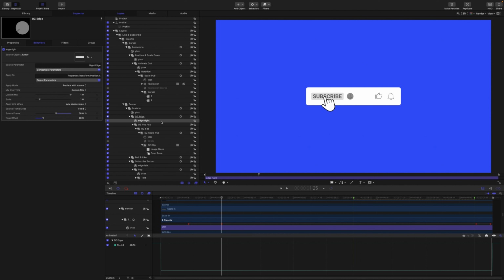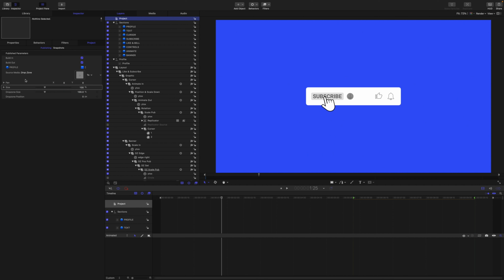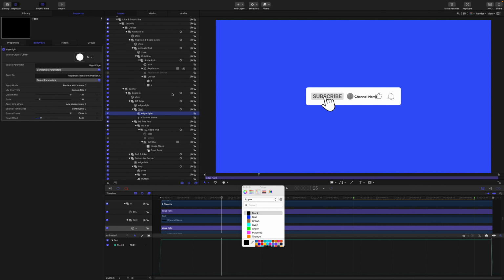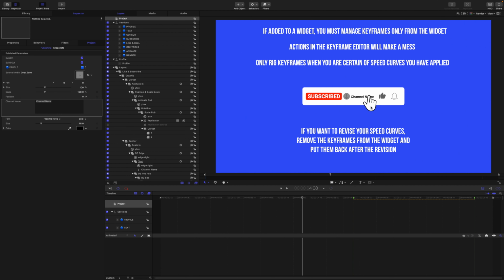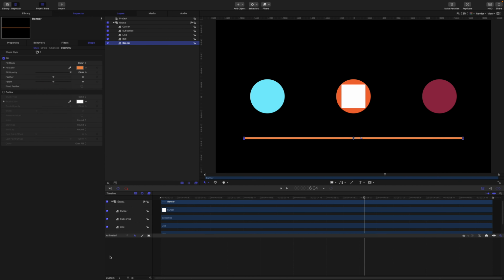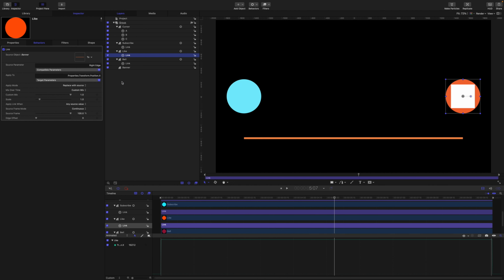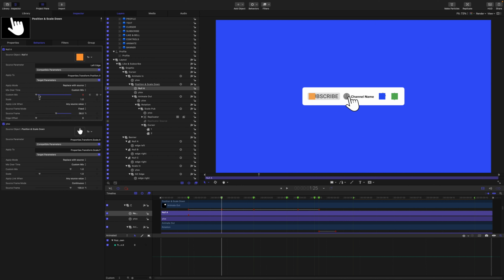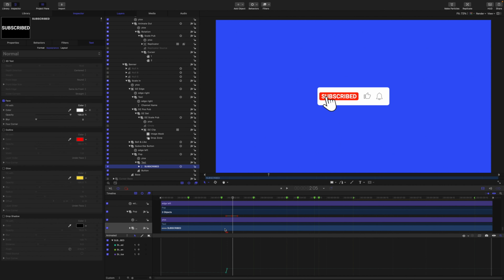Apple Motion 5 Tutorial: Like & Subscribe Project Part 5~ Automatic Positional Animations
Hello

We will see how to create section breakers for organising our published parameters.

Then, we will see how to create an automatic path for our cursor animation so that it can update instantly to changes in the width of our graphic.

You can catch up on any lessons you missed here

Thanks for joining in.